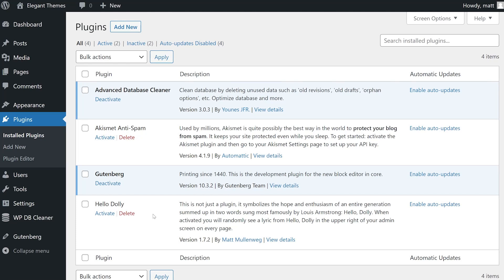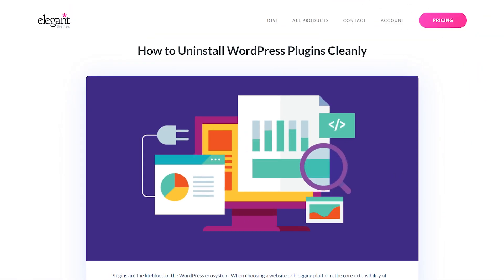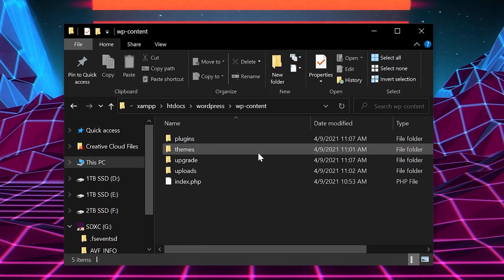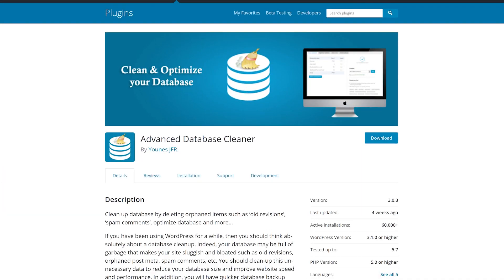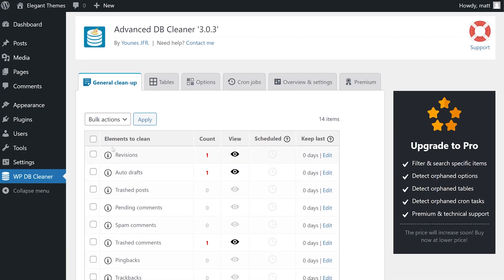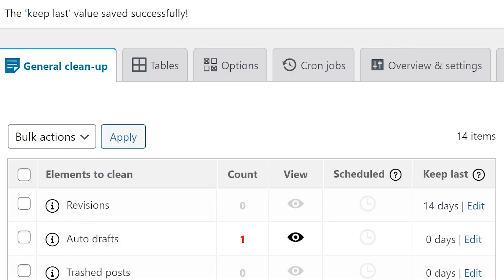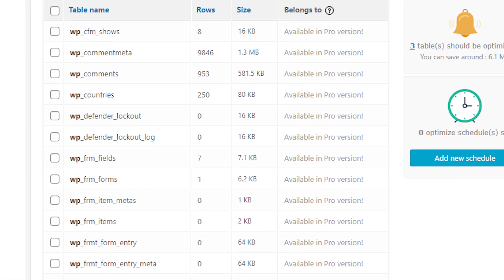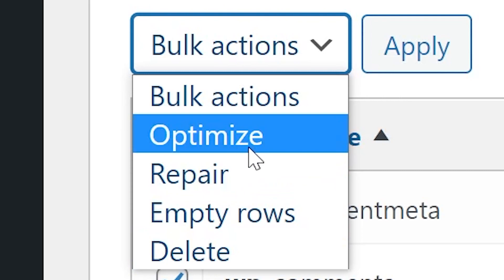How to Uninstall WordPress Plugins Cleanly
In today's video, we'll learn how to uninstall WordPress plugins cleanly.